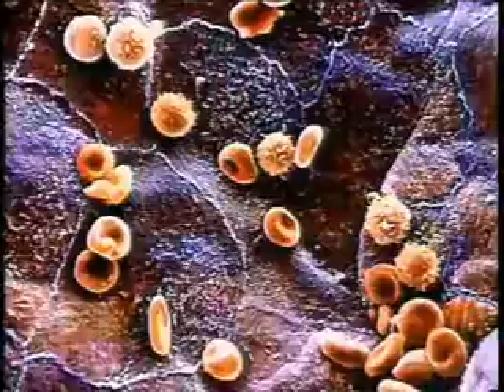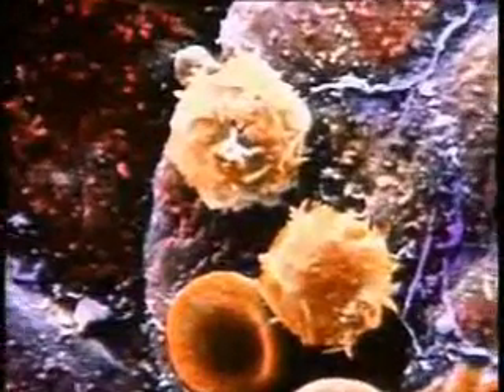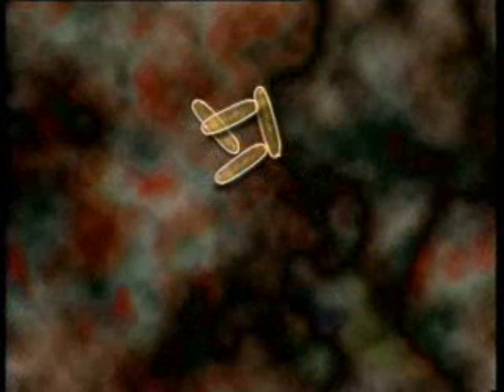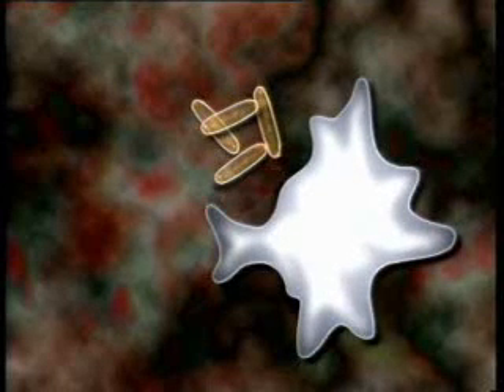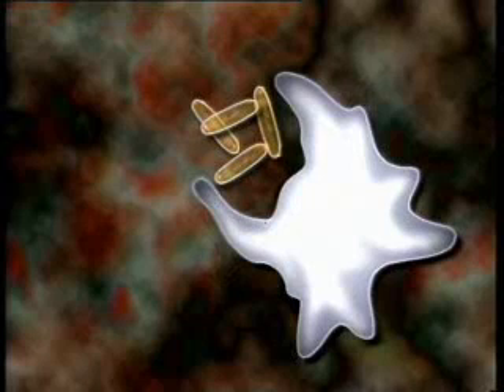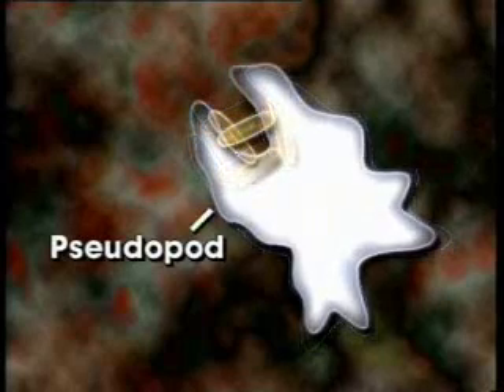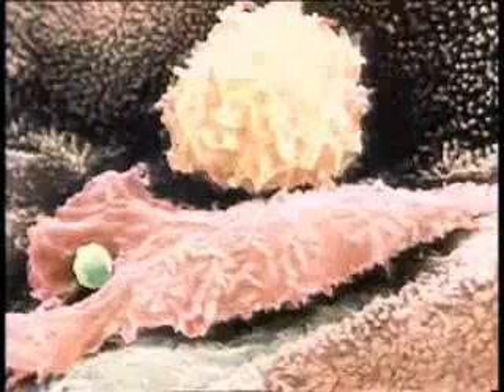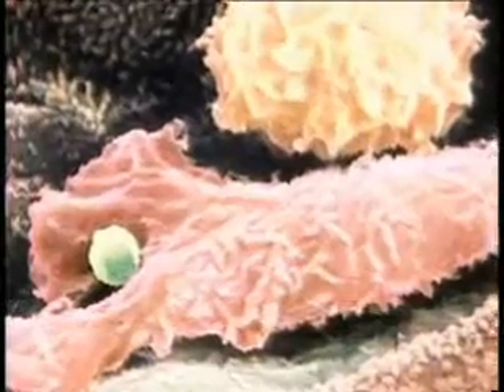Immune System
Importance of having effective Celular Communication: The Immune System's White Blood Cells defend you from invaders like bacteria, virus and other pathogens. Glyconutrients are the key to Effective Celular Communication